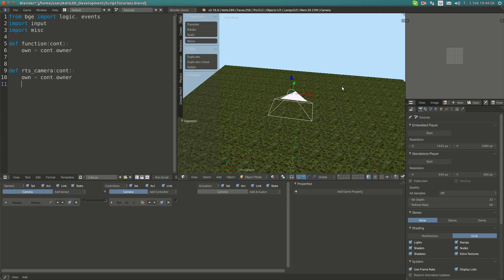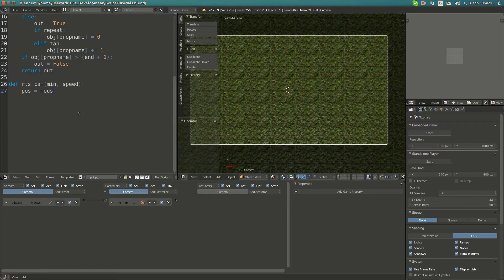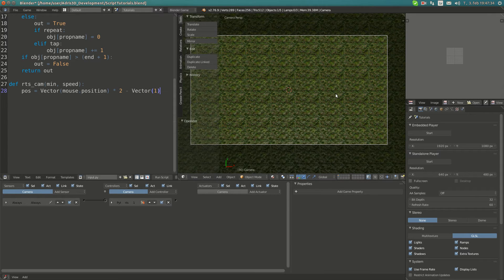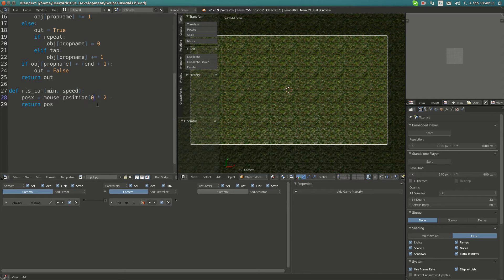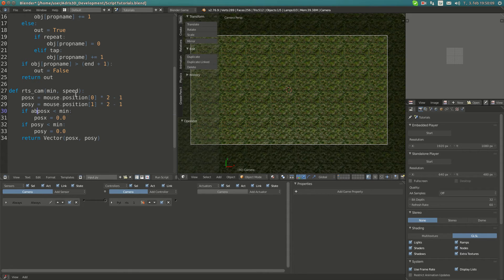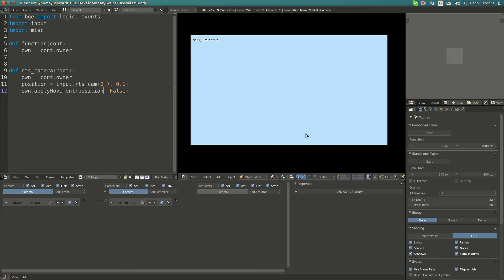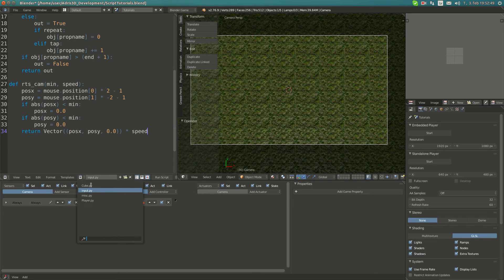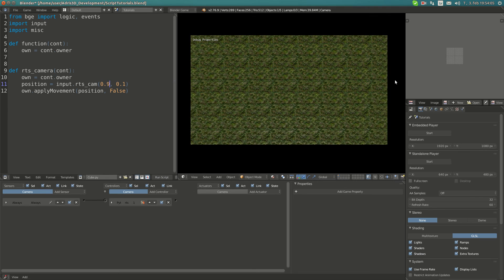Blender Game Engine Python Tutorial #11 | RTS Camera Rig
In this tutorial I show you how to make a simple top-down RTS camera rig;)